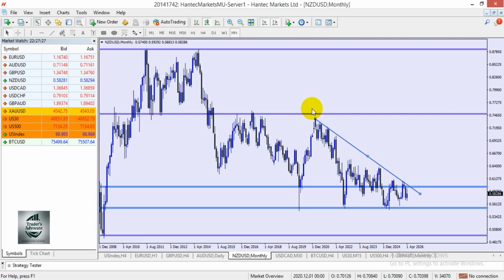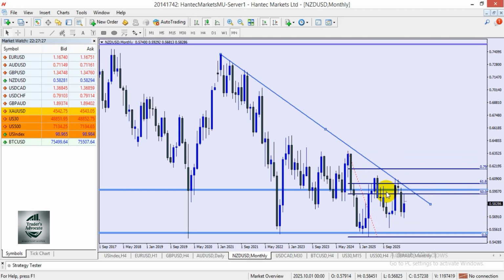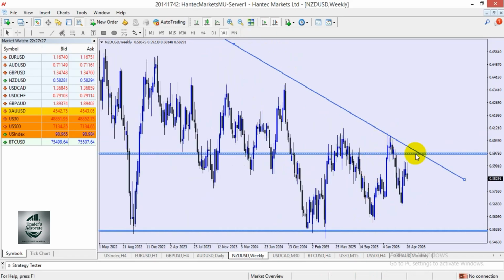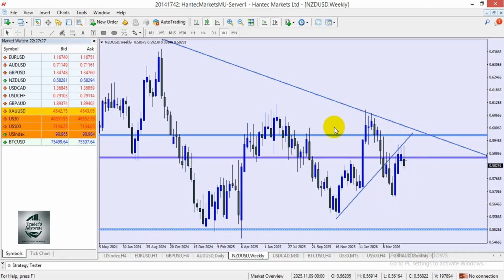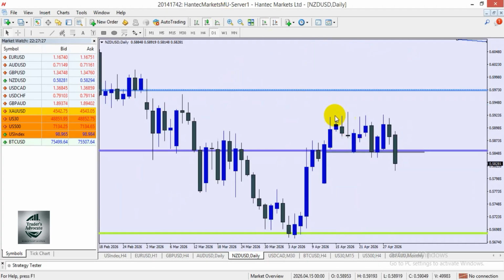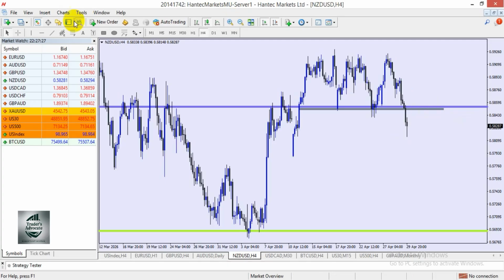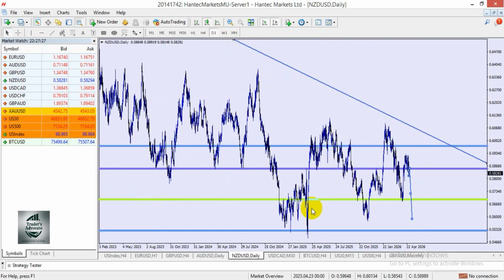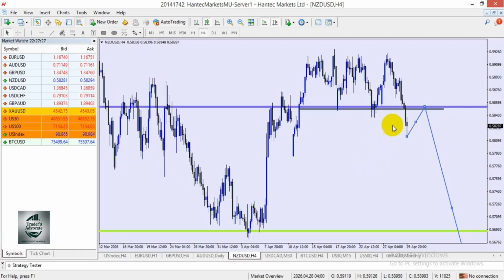WHY YOU KEEP HITTING STOP LOSS (FIX IT WITH TOP DOWNLOAD ANALYSIS)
Stop getting stopped out unnecessarily. This simple top down analysis strategy will completely change how you trade Forex.
In this video, I break down a beginner-friendly top down analysis that helps you identify the overall market direction before entering trades. Most traders lose money because they ignore higher timeframes — this is how you fix that.
You’ll learn:
How to use top down analysis in Forex trading
How to identify market structure and trend direction
The best way to combine higher timeframe analysis (HTF) with precise entries
A simple price action strategy for beginners
How to avoid common stop loss mistakes in Forex trading
This strategy works across EURUSD, GBPUSD, XAUUSD (Gold), BTC/USD, and more.
Whether you’re a beginner or struggling trader, this is one of the best Forex trading strategies for consistency.
🔥 Keywords included naturally for SEO: top down analysis forex, forex trading for beginners, price action trading strategy, how to avoid stop loss, market structure forex, smart money concepts, forex technical analysis, best forex strategy 2026, trading without stop loss mistakes
📈 Let’s connect & grow: 👍 Like the video if you learned something
💬 Comment the pair you’re trading